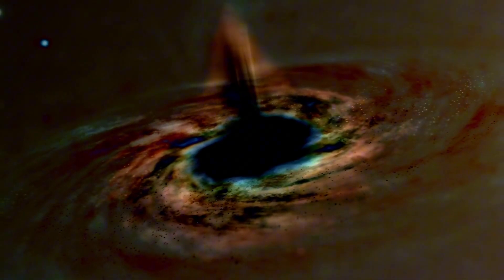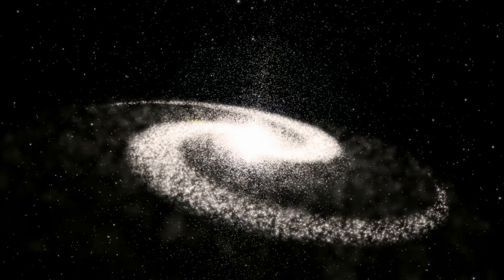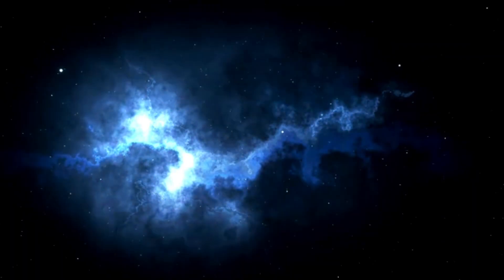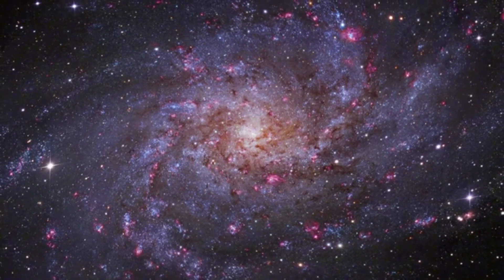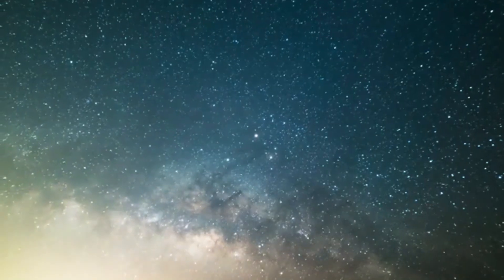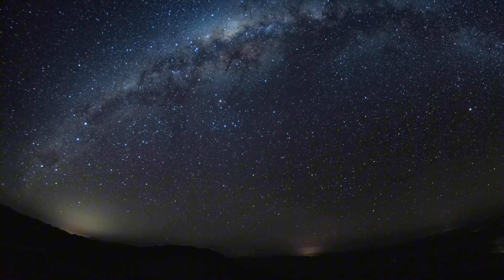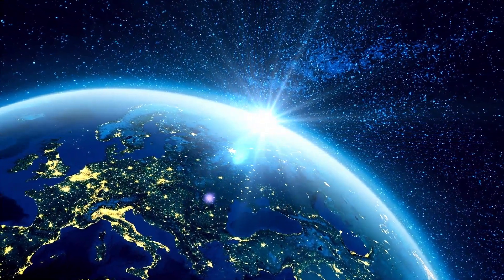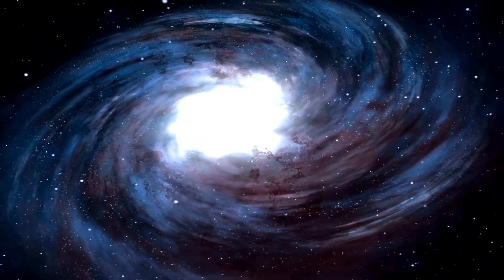James Webb Telescope Finally Proves The Big Bang Theory Is Wrong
🌌🚀 Breaking News in Cosmology! The James Webb Space Telescope has just delivered groundbreaking evidence that could challenge the very foundation of the Big Bang Theory. Join us as we delve into this astonishing revelation that may rewrite our understanding of the universe's origins.

🔭 In This Video:

Exclusive Findings: Discover the key data from James Webb that questions the Big Bang Theory.
Expert Analysis: Hear from leading scientists and astrophysicists about the implications of these new observations.
Theories in Flux: Explore alternative models and theories that might replace or revise the Big Bang concept.
🌠 Be at the forefront of scientific discovery—this is a game-changer in cosmology that you won’t want to miss!